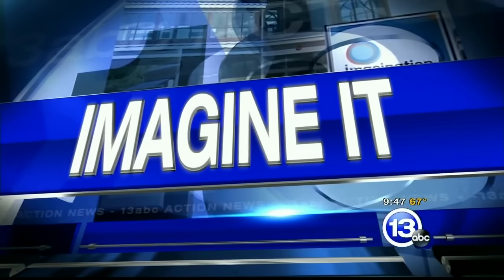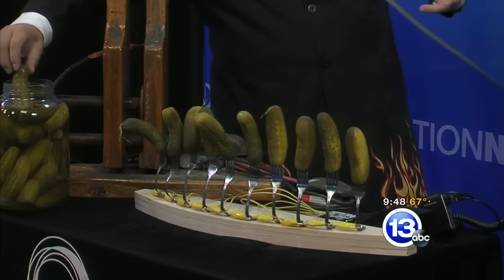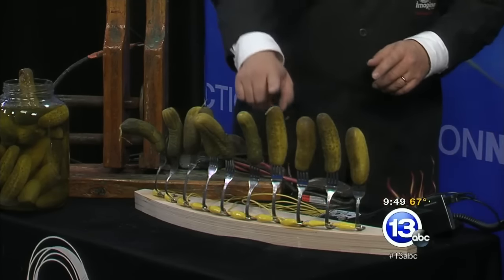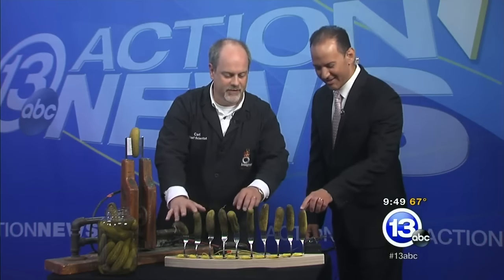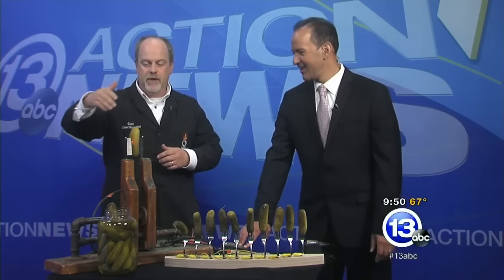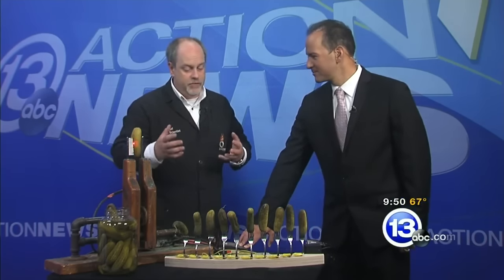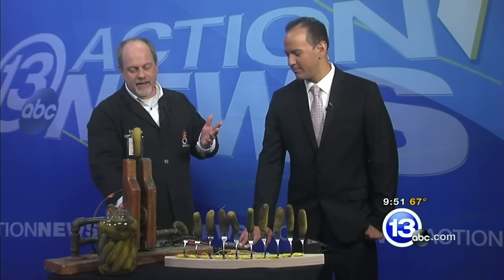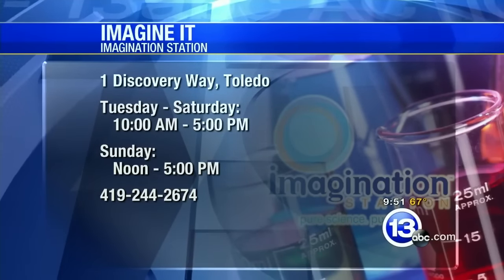The pickle piano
Chief Scientist Carl Nelson demonstrates a pickle piano using an arduino sound board to detect when the pickles are touched. One pickle is subjected to 110 Volts of electricity and made to light up like a "pickle-bulb".